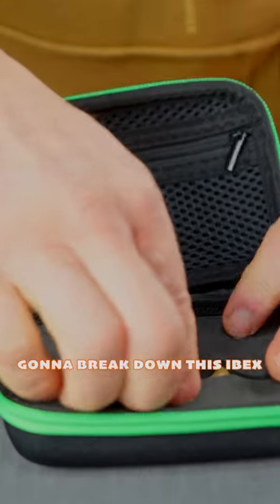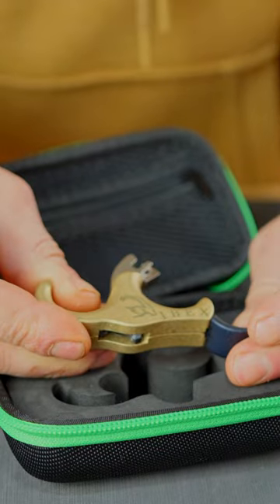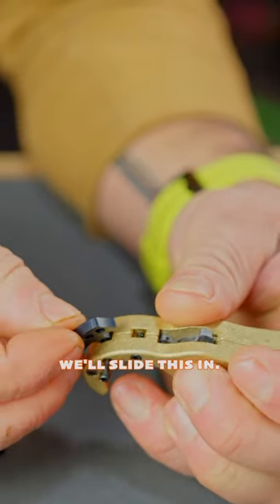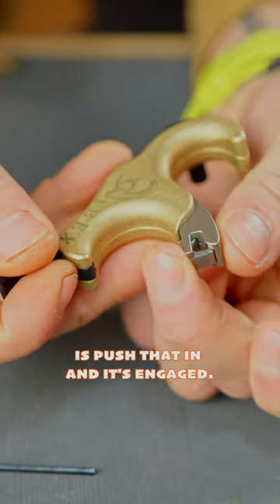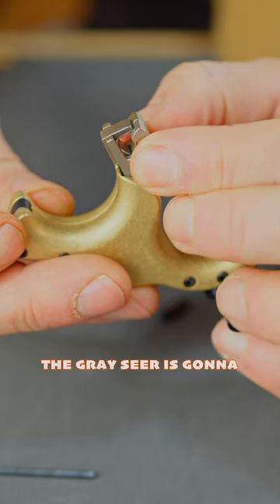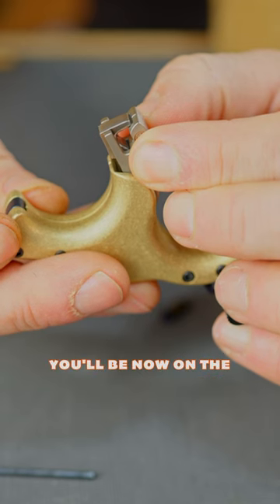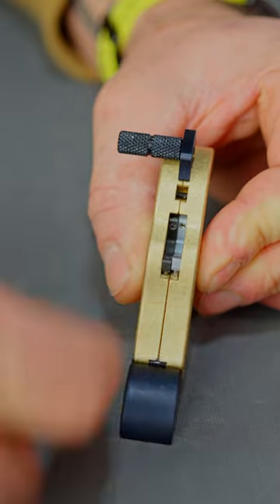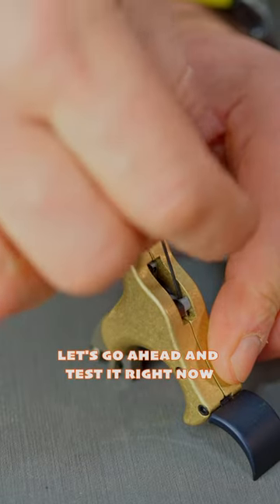This a Game Changer?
🚨Video Production🚨
A CAM - SONY A1 BODY
B CAM - SONY A7 IV W/KIT LENS
SONY LONG LENS 70-200MM
WIRELESS DJI MIC 2
STUDIO LENS 24-70MM
DJI DRONE
DJI ACTION 4